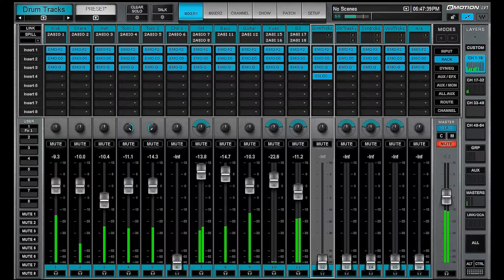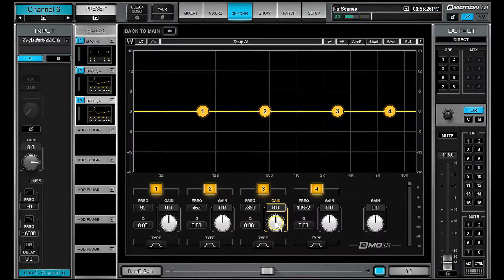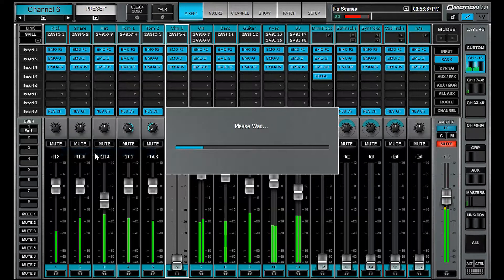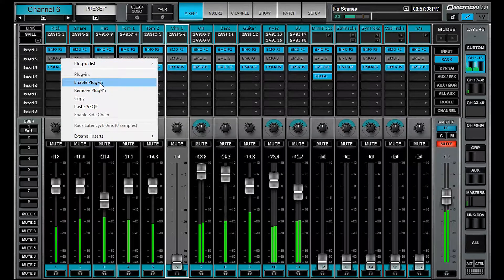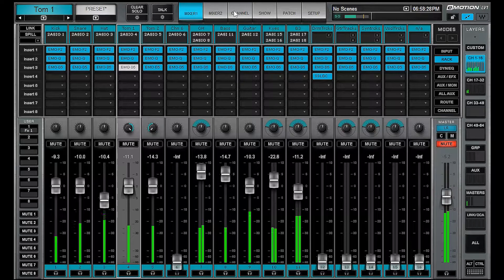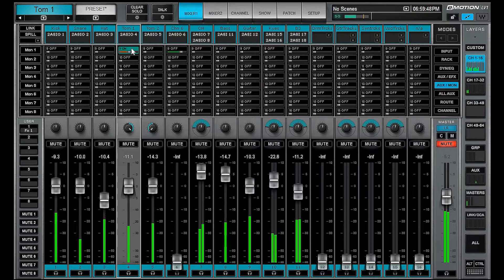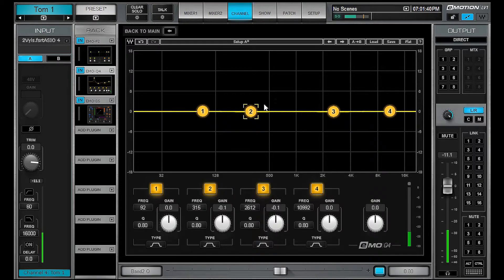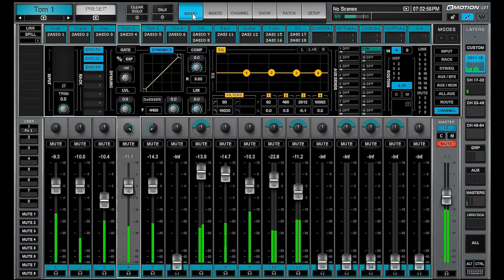Using Mouse Modifiers-Waves LV1 Mixer Quick Tip #4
In this video I focus on the keyboard shortcut mouse modifiers listed at the end of the user manual.